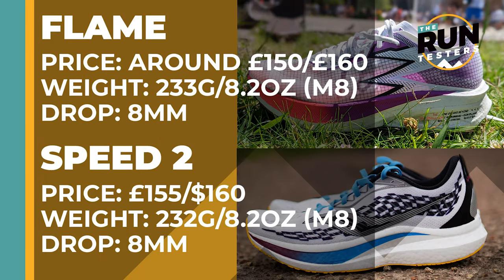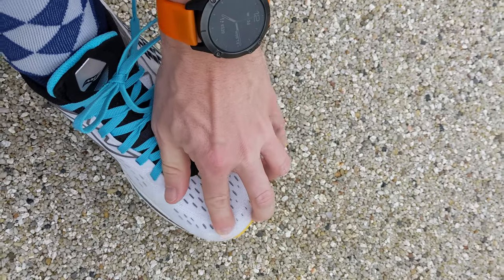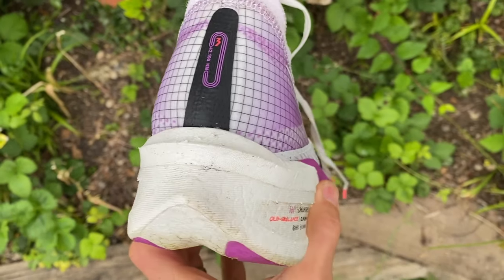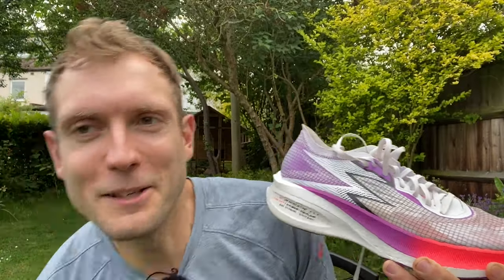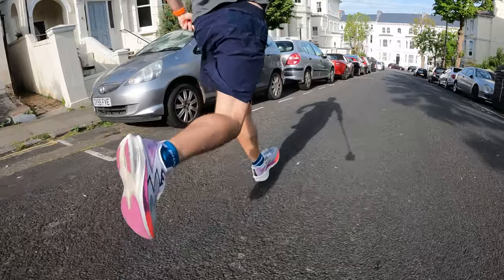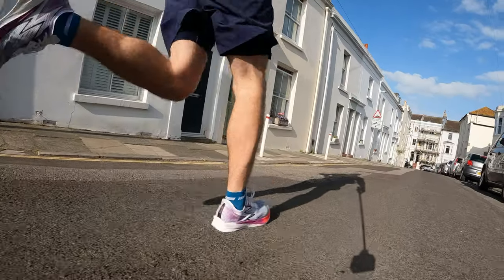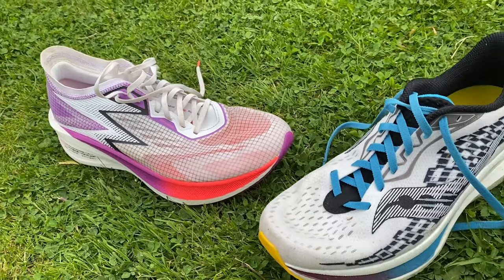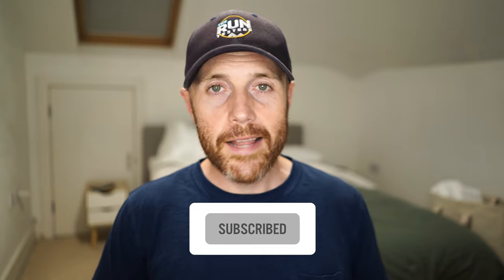Saucony Endorphin Speed 2 Vs 361 Flame | Which fast shoe should you buy?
The Saucony Endorphin Speed 2 has long been a favourite with all of the Run Testers for its ability to handle daily training miles and flat-out efforts. The 361 Flame, although designed specifically for race day, has a lot in common with the Speed 2. But which one should you buy?

Nick and Tom have tested both shoes to see how they compare.

JUMP STRAIGHT IN:
00:00​​​​ - Intro
00:21 - Stats
00:44 - Design
01:40 - How’s The Fit?
03:14 - The Run Test
12:48 - Verdict